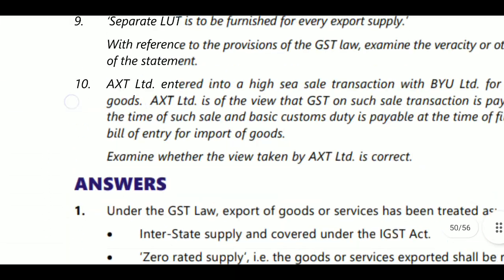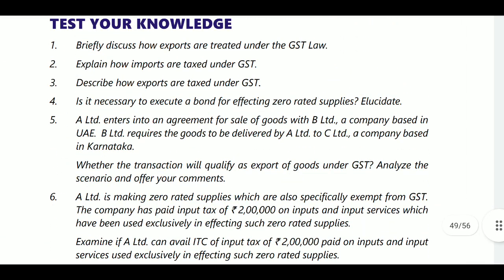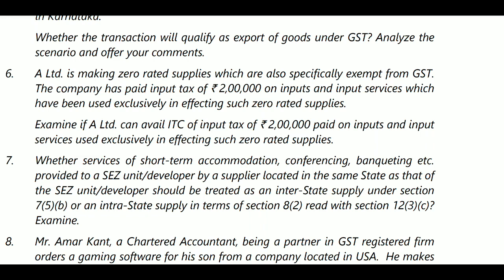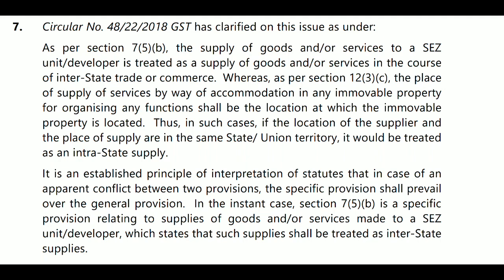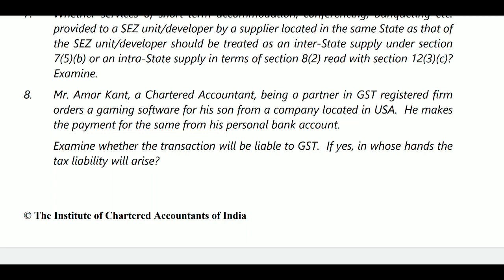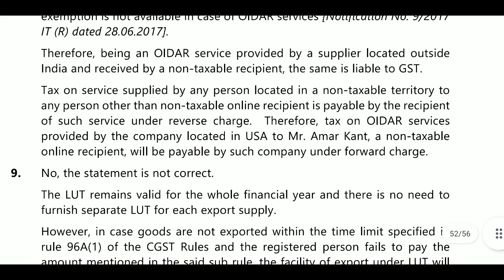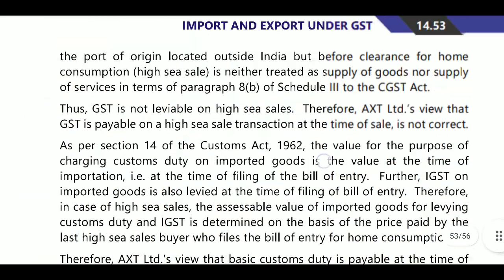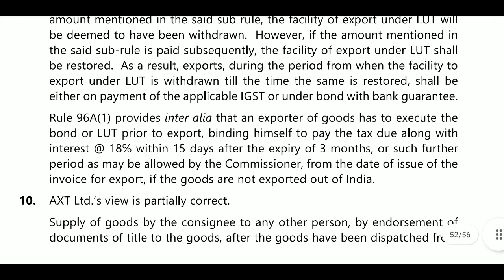Importation Exportation under GST Revision in English I ICAI Study Material Revision